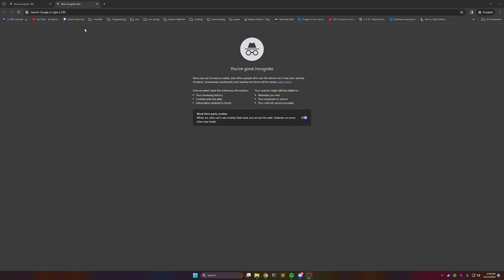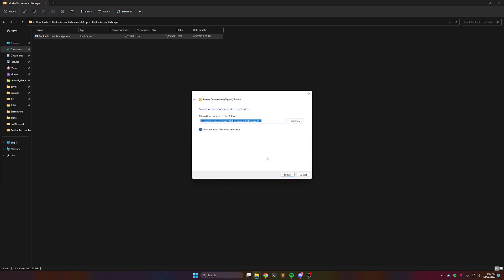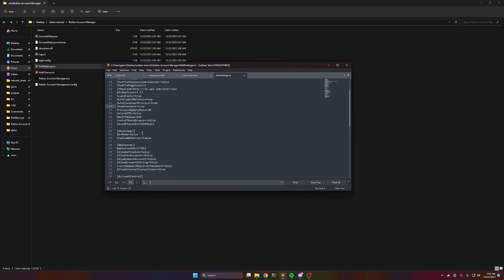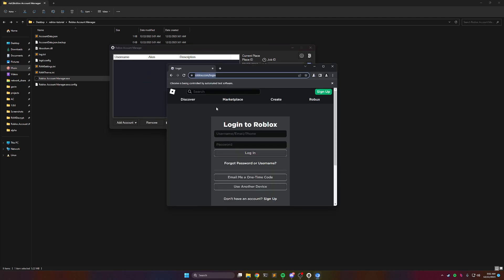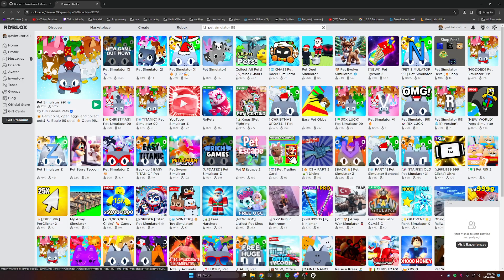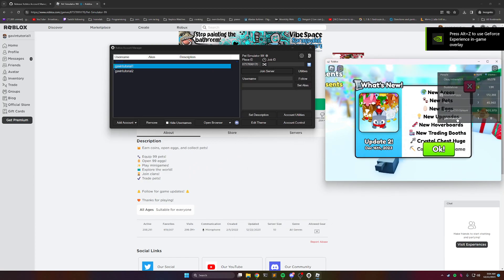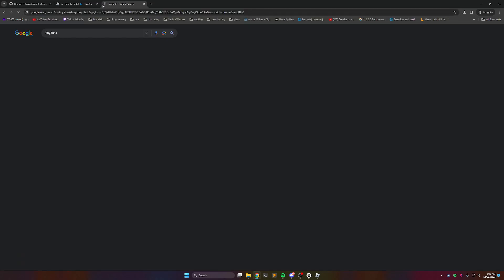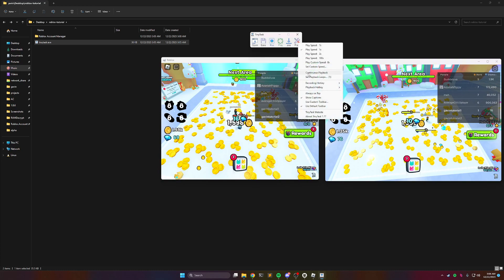How to multi account on roblox and anti-afk